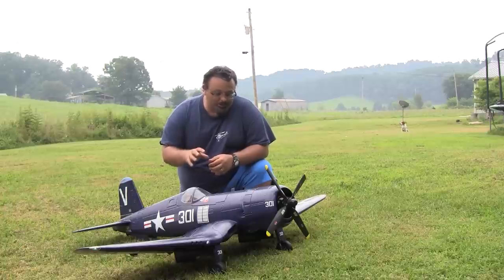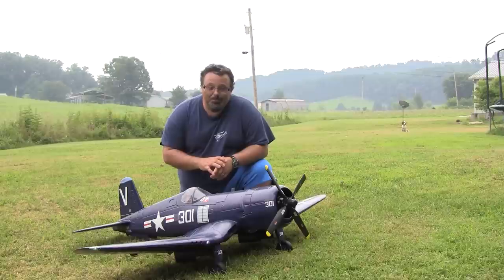Model Sounds Inc Shockwave Sound system in the FMS 1700mm Corsair Taxi Test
Hi Folks

I wanted to taxi this thing around and I was going to put it in the last video but it was getting too long so I split it up and did its own video.  This a short taxi out and back just listening to the system.  You can still hear the electric motor but I think that will get better once in the air.  Flight footage coming up this weekend if the weather holds.

If you all visit and buy one of the products that I review please let the company know where you seen the review. Thanks!

If you all need online cloud storage Dropbox is great.  Check it out using my link below and we can both get free extra space.